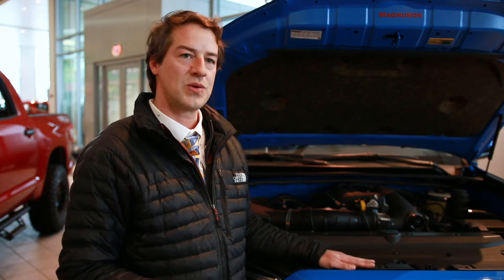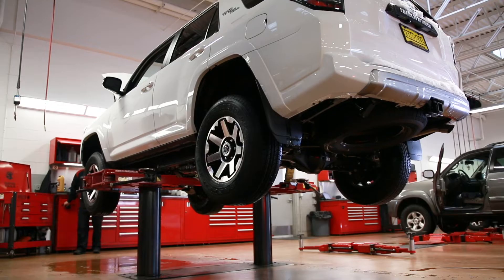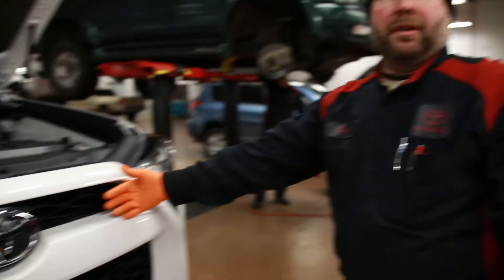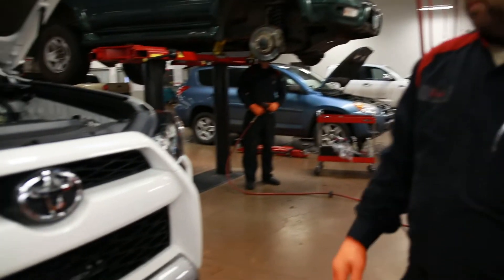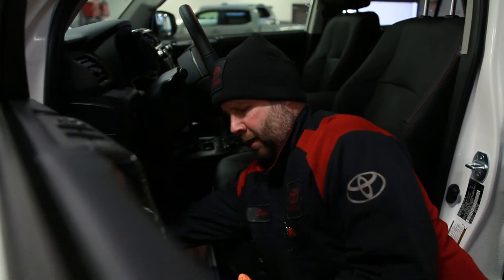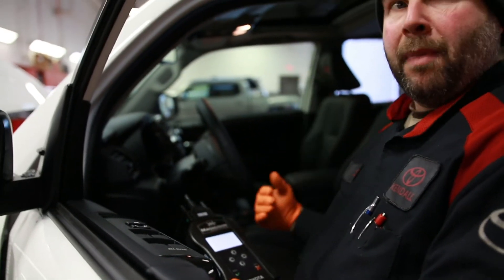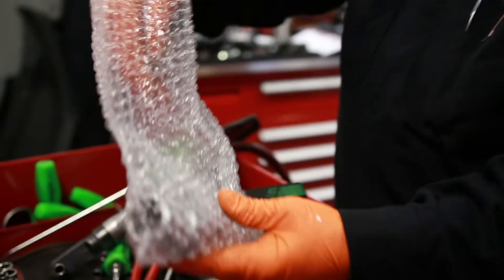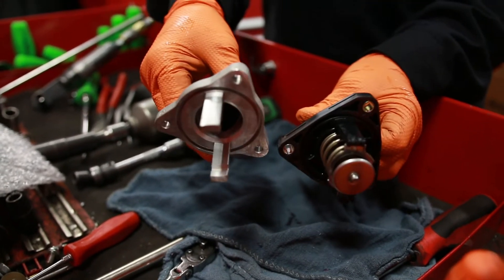CUSTOM BUILD! Toyota 4Runner Part 1: Super Charger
Supercharged 4Runner build, part 1.
Video: Trent Penter